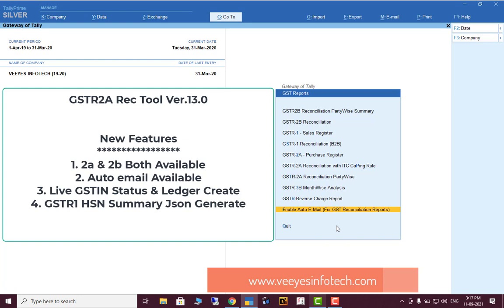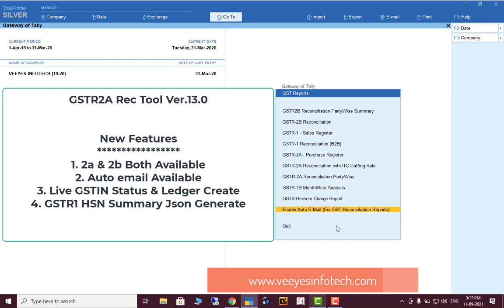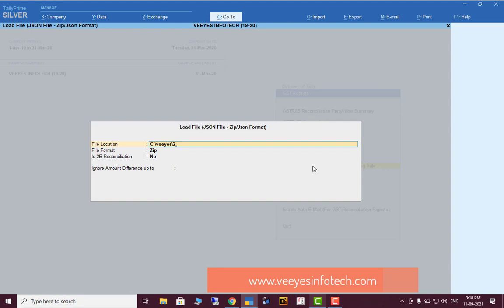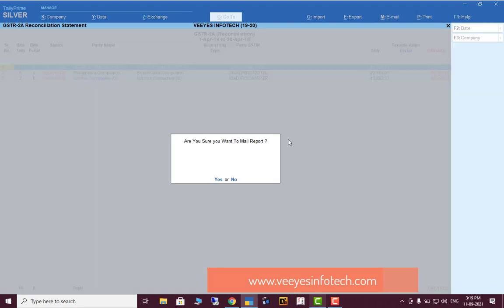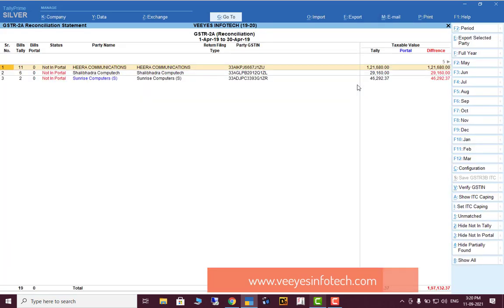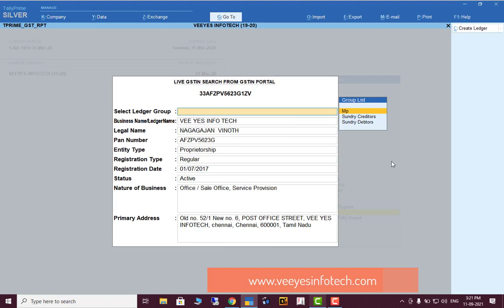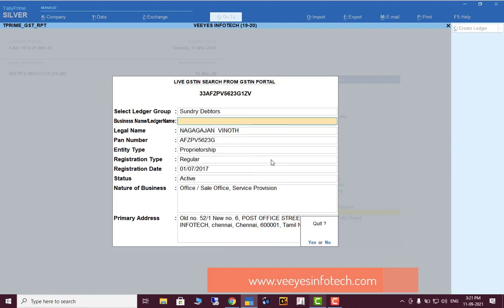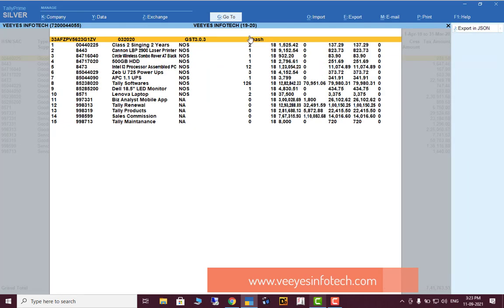Tally Prime GSTR 2A and 2B Reconciliation | Live GSTIN status ledger create | HSN JSON Generate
Price:
Single user - Rs.6000 + 18% gst (Lifetime validity)
Multiuser - Rs.9000+18% gst (Lifetime Validity)

Single user - Rs.4500 + 18% gst (Yearly) with LiveGSTIN addon
Multiuser - Rs.7200+18% gst (Yearly) with LiveGSTIN addon

Live GSTIN Tool addon Chargers for GSTIN Number basis...

how to reconcile GSTR2 JSON in Tally erp 9 rel. 6.6.3
how to reconcile GSTR2A JSON in tally erp 9 rel 6.6.3
GSTR2 JSON tally me reconcile kaise kare
GSTR2A  JSON tally me reconcile kaise kare
GSTR2 match in tally erp 9
GSTR2 JOSN File reconcile in tally erp 9
GSTR2A/GSTR2 json file
Counter Party /Purchase Details of GSTR2A reconcile in TAlly erp 9
how taken input tax credit
how to reclaim input tax credit
how to reclaim input tax credit in GSTR3b of march 2018 in tally erp 9
how to reversal of input tax credit GSTR3b of march 2018 in tally erp 9
reclaim input tax credit ka kaise kare tally me
itc Reconcile From GSTR2A in tally erp 9
how to reconcile itc from GSTR2A
how to reconcile input tax credti from gstr2a
how to reconcile input tax credit in tally erp 9
how to reco of itc in tally erp 9
how to do gst reconciliation in excel
gst reconciliation format in excel download
gst reconciliation worksheet
gst itc reconciliation format
gst reconciliation format for audit in excel
how to reconcile gst return with books
gst reconciliation with books
gst reconciliation
interest on wrong availment of itc under gst
interest on reversal of itc under gst
gst mismatch report
itc reversal gst
gstr 2a reconciliation
itc reversal in gst rule 42 & 43
reversal of input tax credit under gst
interest rate on wrong availment of itc under gst
gstr 2a reconciliation software
gstr 2a reconciliation software free
gstr 2a reconciliation in excel utility
how to reconcile gstr 2a in tally erp 9
gstr 2a reconciliation in tally
gstr 2a reconciliation excel format
how to reconcile gstr 2a with gstr 3b